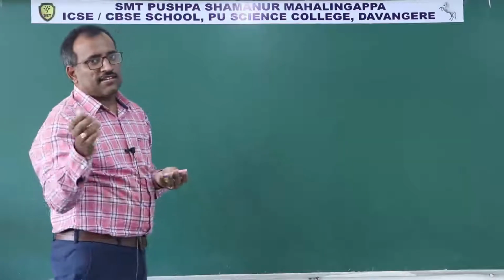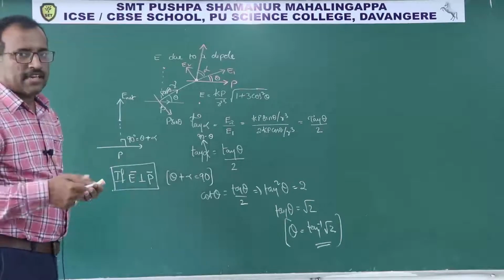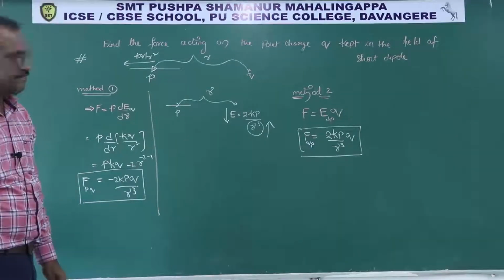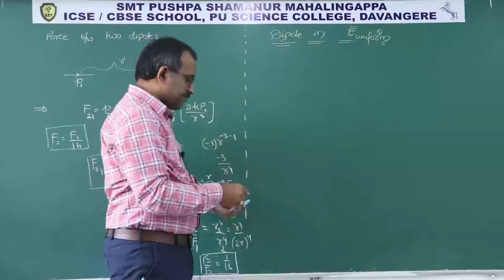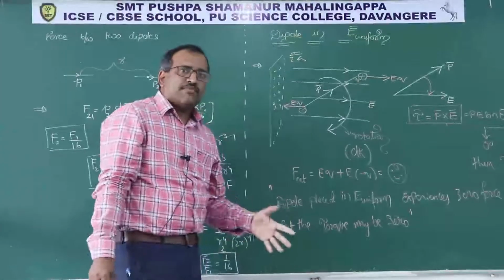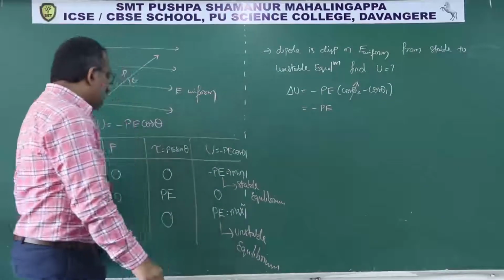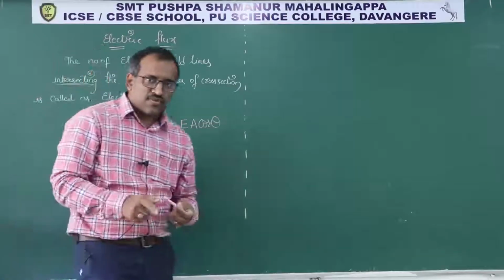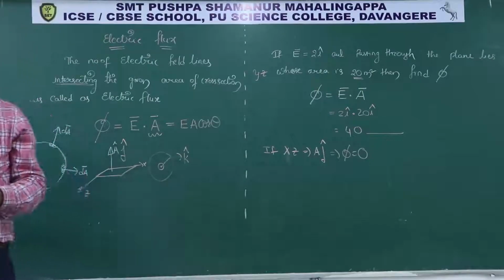10 II PU,PHYSICS,ELECTRIC DIPOLE